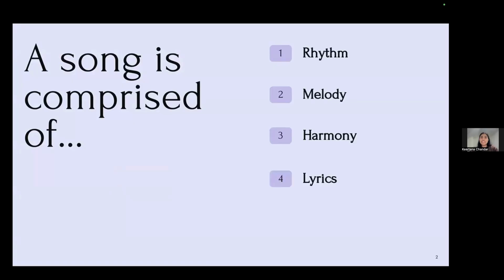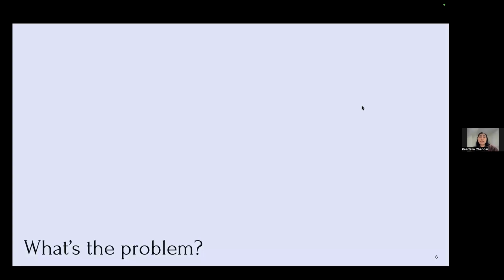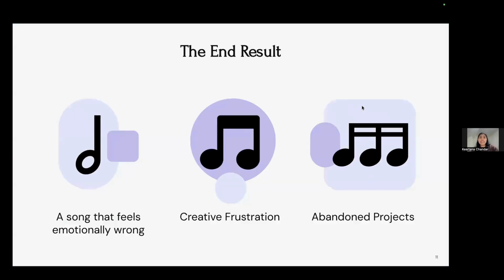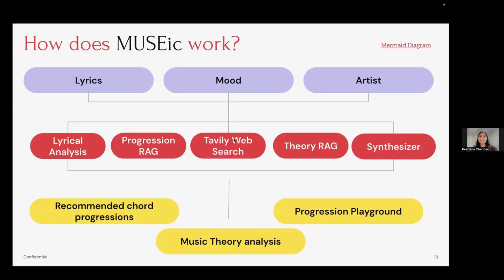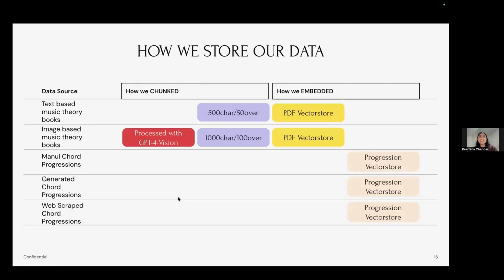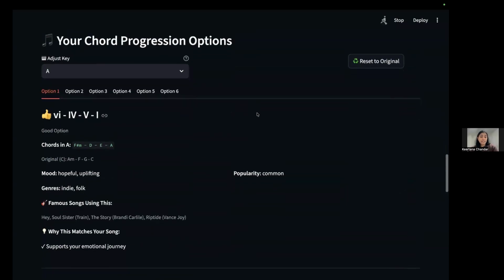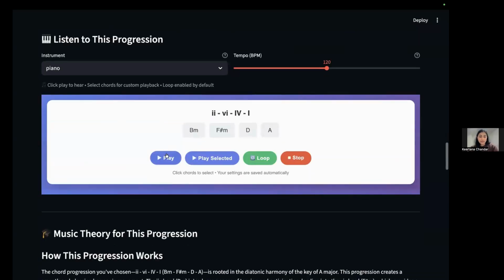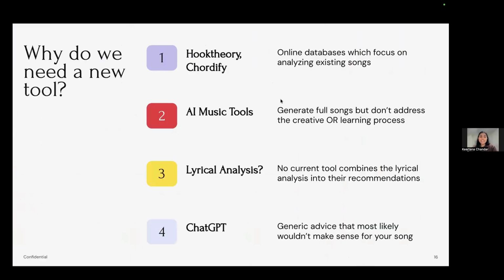MUSEic by Keertana Chandar - AI Engineering Demo Day Cohort 08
Independent musicians often spend 10–20 hours per song experimenting with chord progressions that don’t match their lyrical intent or emotional vision. Without strong music theory knowledge, songwriters face creative friction, slow output, and frustration when the music they create doesn’t reflect what they meant to express. Finding the right progression becomes guesswork instead of inspiration.

MUSEic removes that friction by analyzing your lyrics and musical preferences to instantly deliver chord progressions drawn from thousands of hit songs—each paired with clear, practical music theory explanations. Instead of trial and error, songwriters get contextually relevant options tailored to the emotion they want to evoke, learning theory as they create. MUSEic is a songwriting assistant that turns hours of exploration into minutes, empowering musicians to work faster, smarter, and with creative confidence.

This project showcases practical, builder-first AI engineering aligned with the AI Makerspace ethos “Build-Ship-Share”: hands-on innovation, rapid iteration, and real-world impact.